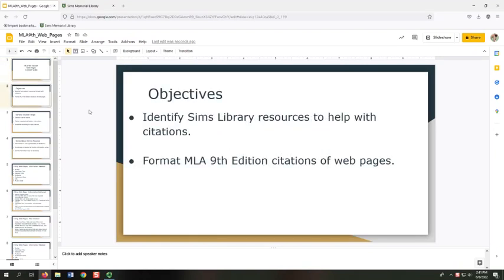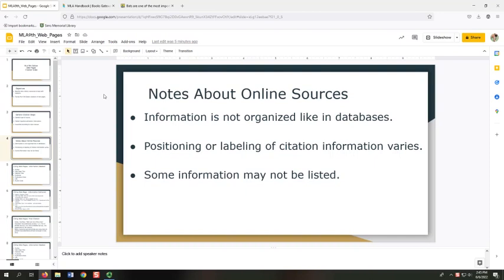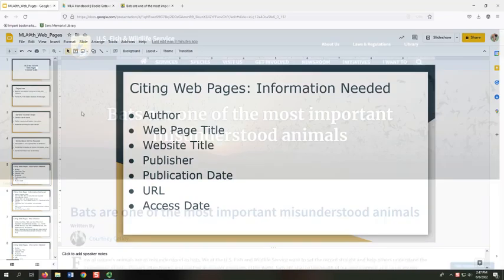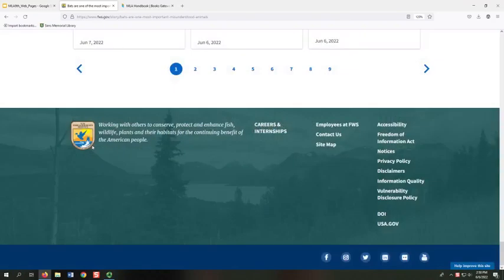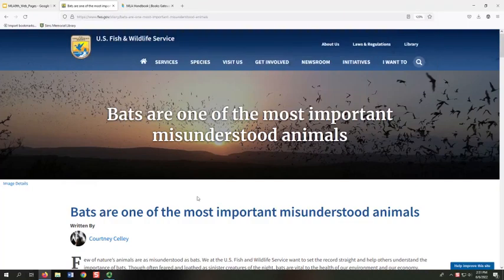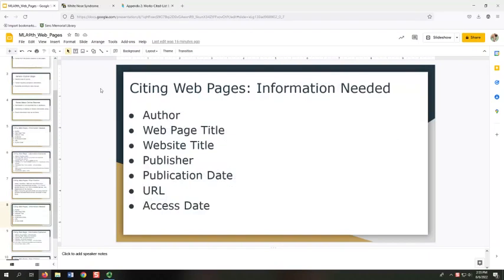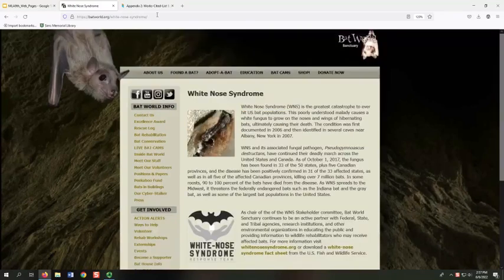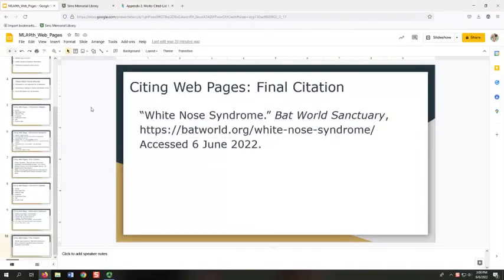MLA 9th Edition Web Pages Citation Video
This video will help you locate citing resources at Sims Memorial Library and format MLA 9th edition citations for  web pages, even when they are missing some pieces of citation information.

Chapters
Introduction: 0:00
Sims Library Citation Guide: 0:14
General Citation Steps: 0:30
Gathering Information, Databases vs. Online: 0:42
Example 1: Web Page with Most Citation Information: 1:19
Example 1: Information Gathered: 3:52
Example 1: Building Citation: 4:00
Example 1: Final Citation: 4:26
Example 2: Web Page Missing Multiple Pieces of Citation Information: 4:30
Example 2: Information Gathered: 5:55
Example 2: Building Citation: 6:03
Example 2: Final Citation: 6:14
Ask a Librarian: 6:19